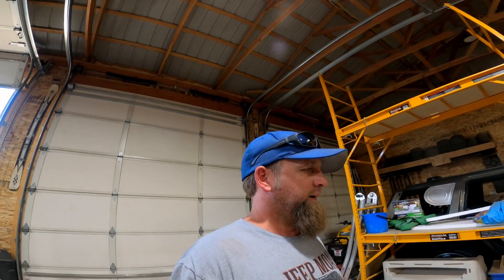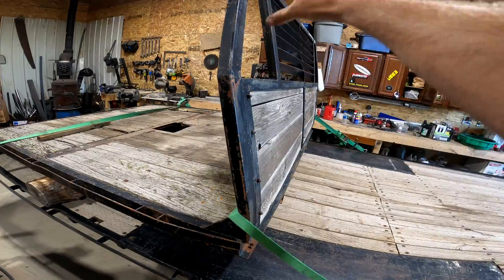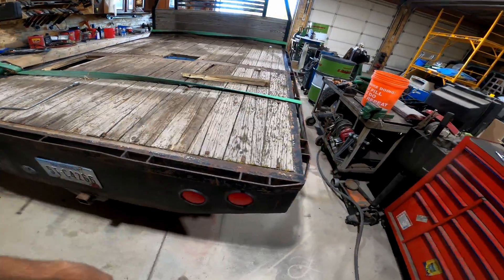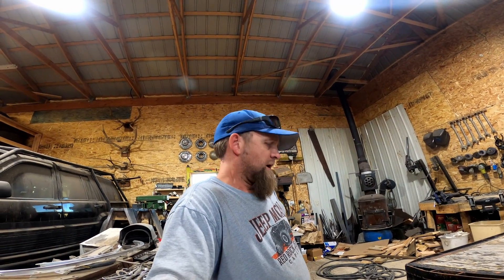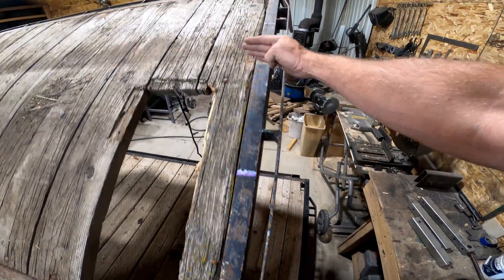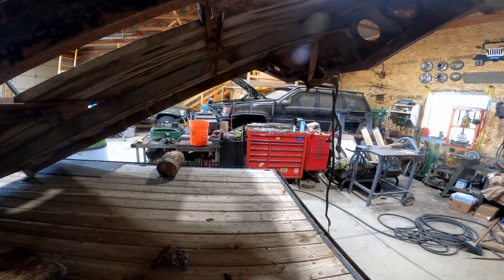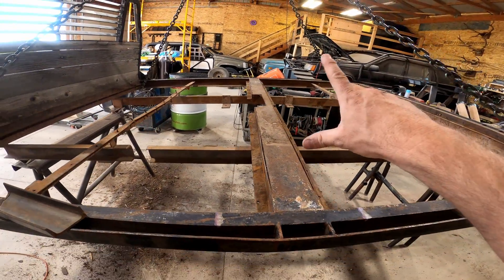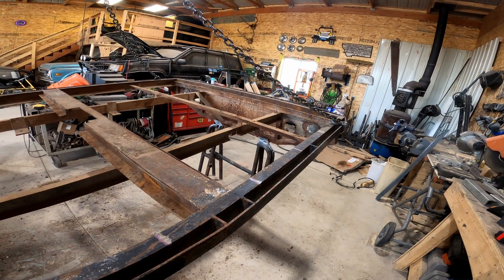Flat Bed Build Plow Truck Finally - Series- Part 1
Finally got to start the flat bed build Series for the plow truck. Its been a long time coming now and it needs to be done before snow flies. Gotta get some weight back in the back end of this. My son and I are both excited for the winter build hopefully coming up.

Hot Tub Table - Happy Spa Table